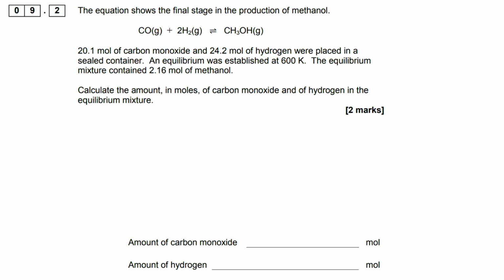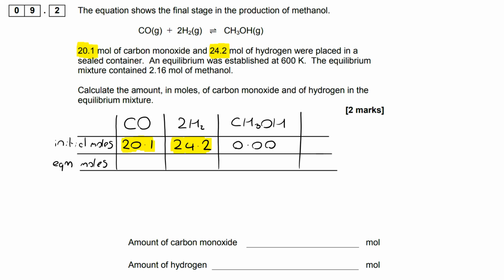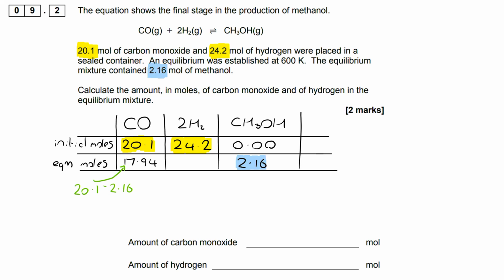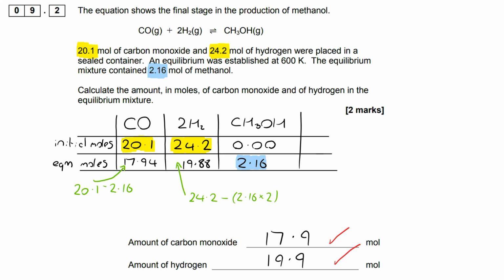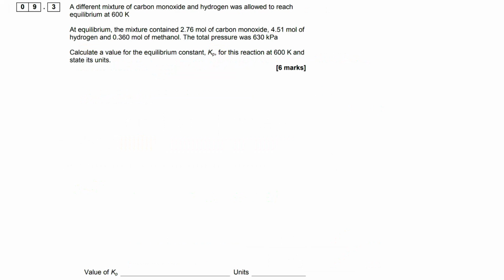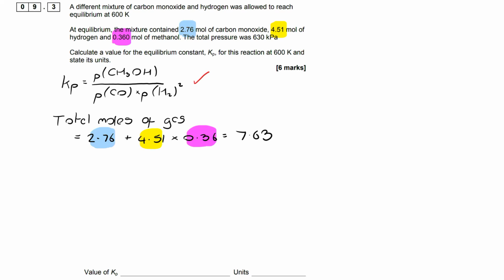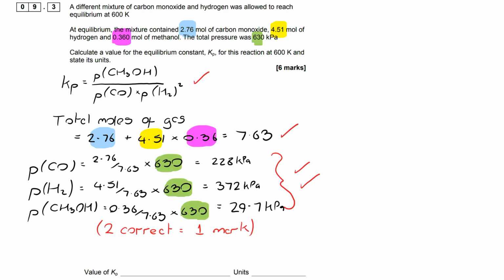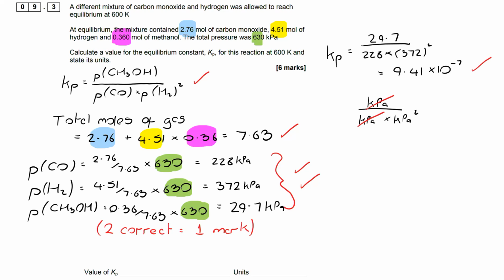AQA A-level Chemistry 7405/1 - June 2017 - Question 9 (part 2)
equilibrium constant
Mole fractions
Kp calculations